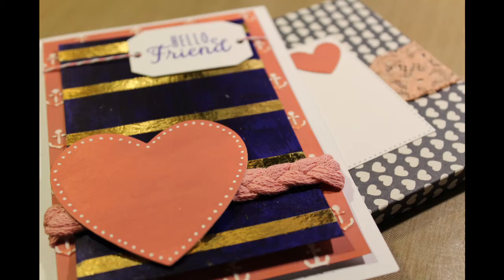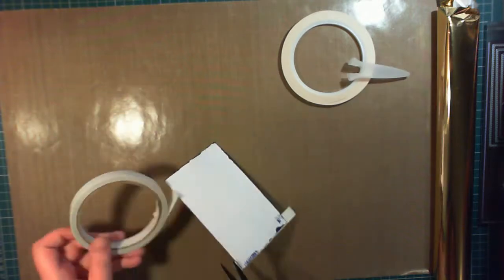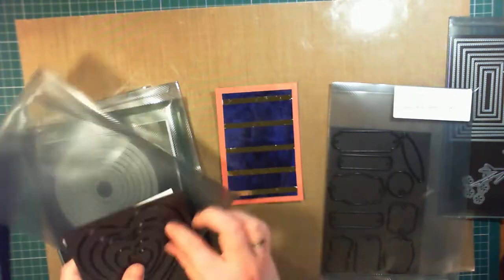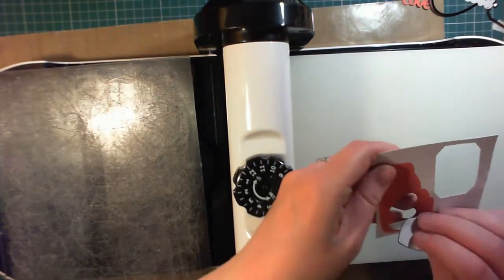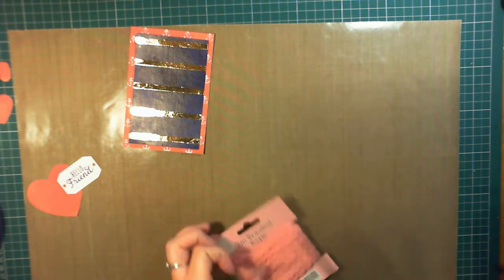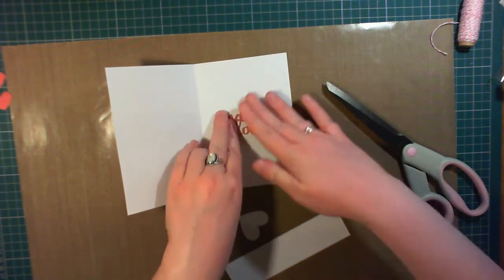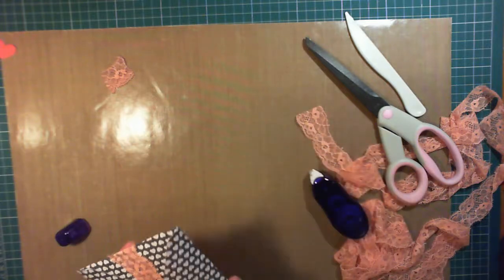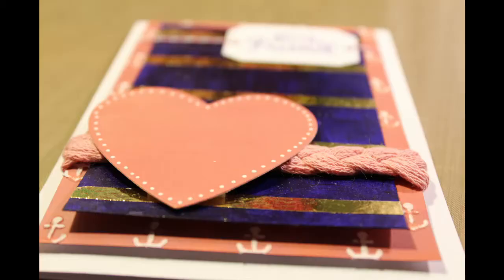Hello Friend Cardmaking Tutorial Color Throwdown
Hi there, today I'm participating in the Color Throwdown challenge colorthrowdown ctd445 with a focus on the colours navy, light pink, gold and white. There's a full post over on my blog I've created a card simply saying 'Hello Friend' using acrylic paint, some foil and some die-cutting techniques. You could achieve something similar without a die-cutting machine; please see my blog for some ideas.

Supplies:
# Royal & Langnickel Crafter's Choice Acrylic Paint in English Rose and Prussian Blue (check your local branch of The Works or Ryman)
# Royal & Langnickel 22 wash brush in gold taklon
# 300 gsm Super Smooth White Card from Samuel Taylors
# 220 gsm White Card from Poundland
# Sara Signature English Country Garden Collection A6 Stamp Set - # Beautiful Leaves
# Papermania dye-based ink in navy
# First Edition Gold Foil
# Double-sided tape in narrow and standard widths
# Xcut A6 Ditsy Anchors embossing folder
# Xcut Nesting Hearts dies
# Xcut Tags and Bookplates dies
# Dusky pink braided rope
# Sanding block
# White gel pen
# Gold gel pen
# Trimcraft Couture du Jour dies (With Love die)
# Stitched rectangle dies from The Works
# Stitched heart dies from The Works
# Trendy Blue Lifestyle 12x12 pad from The Works
# Dusky pink lace, from a bundle at my local haberdashery store
# Pink and white baker's twine
# Scissors
# Tape runner
# Foam tape and pads
# Tonic Nuvo glue pen
# Martha Stewart scoring board
# Tonic Studios guillotine
# We R Memory Keeper 1-2-3 Punch Board
# Stamp positioning tool or acrylic block